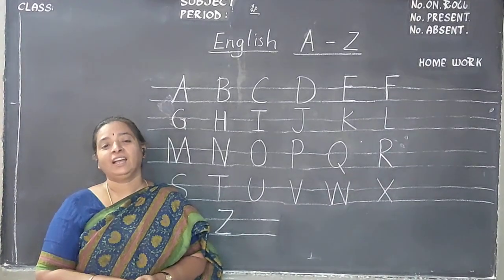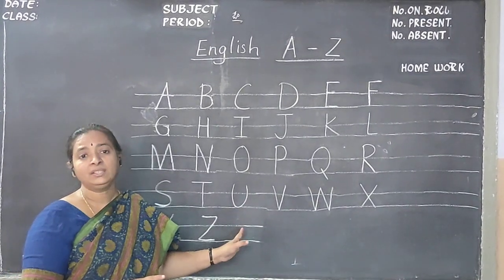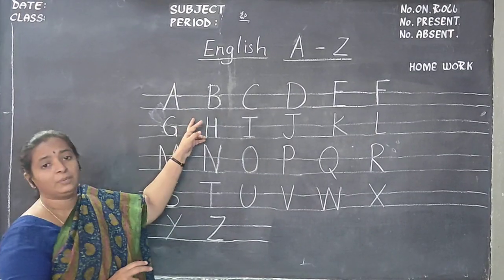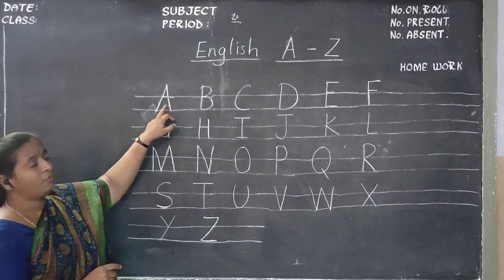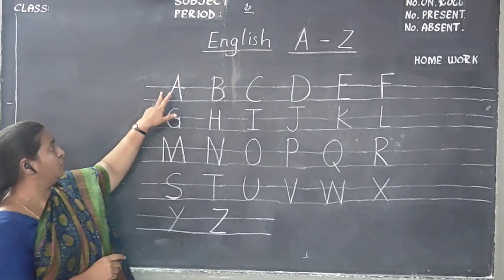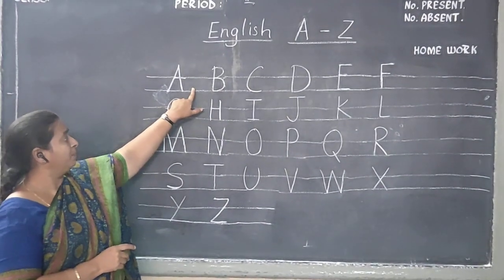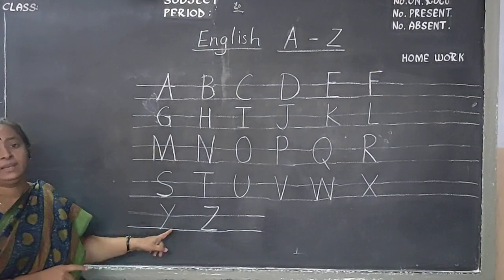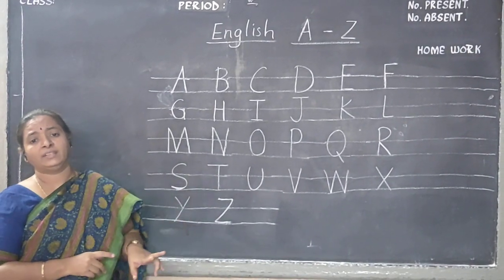KURAPATI CHANDRA SEKHRA RAO E.M. SCHOOL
1st Class English